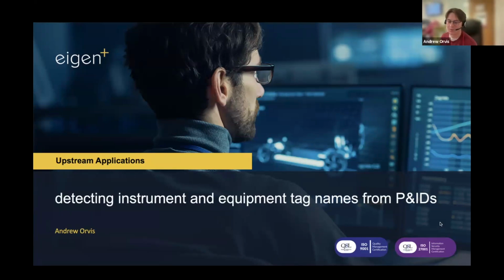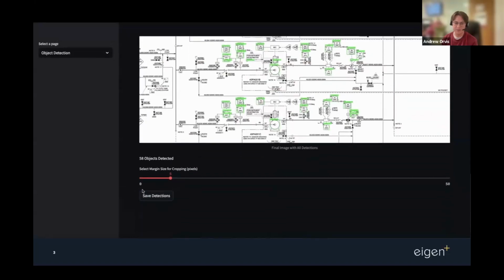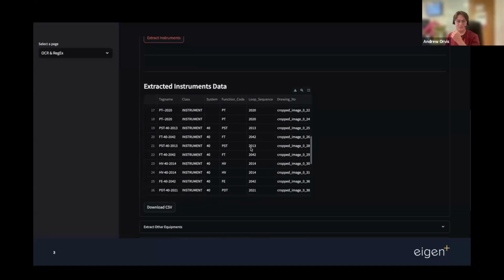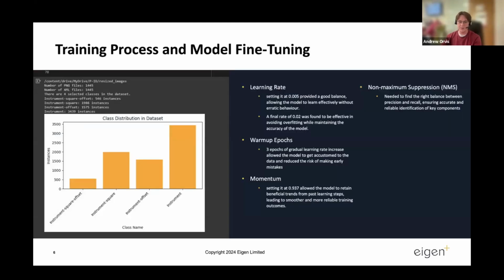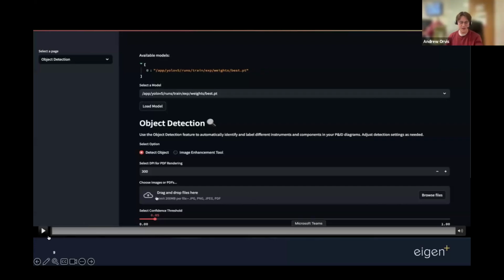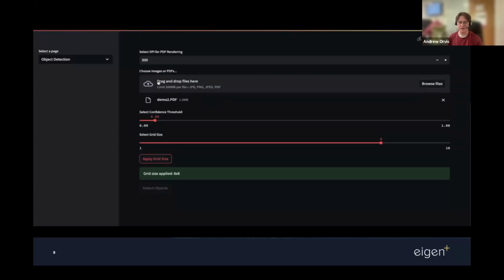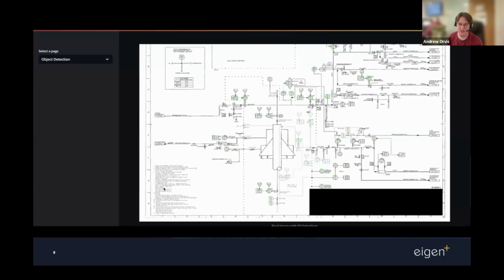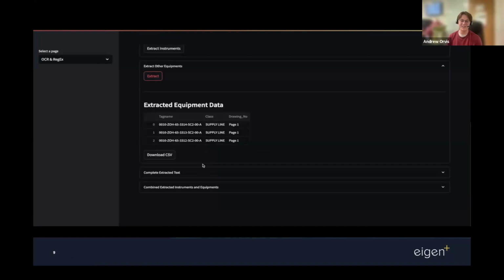2024 10 Eigen User Forum 8 Session 5 Image recognition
Discussed using machine learning and image recognition to digitize P and IDs, which are often stranded on paper due to their complex shapes.

Speaker 2 demonstrated a streamlit front end that uses the Yolo V5 object detection algorithm to identify instruments in P and ID images, achieving 98% detection accuracy with 1200 self-annotated data snippets.

The system also includes optical character recognition (OCR) to read and clean instrument text, and a naming convention builder for customization. The process involves adjusting grid size and confidence thresholds to optimize detection accuracy, and outputs a CSV file for further use.